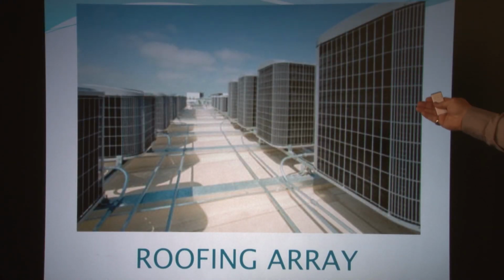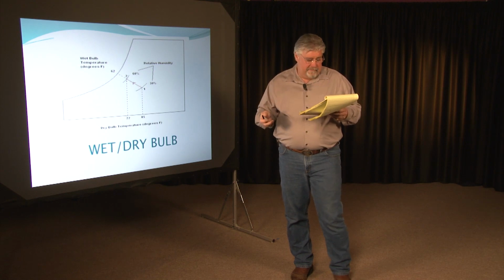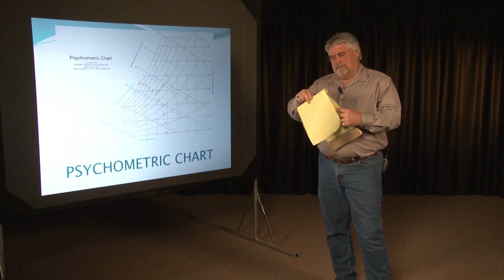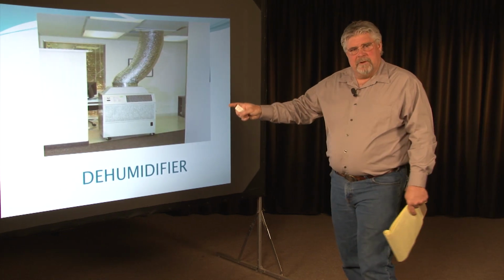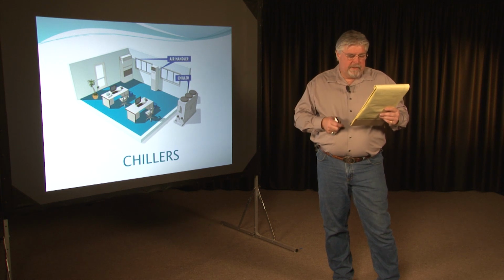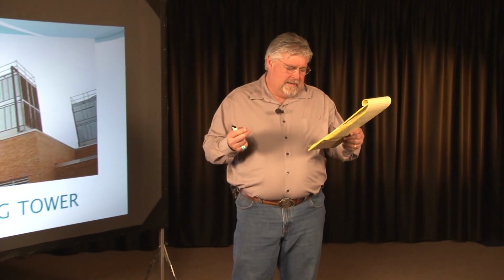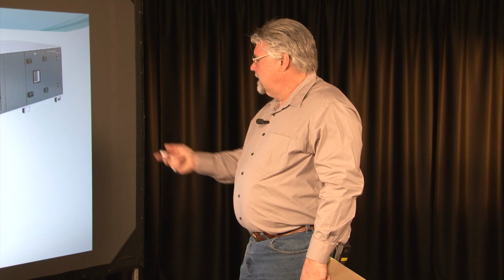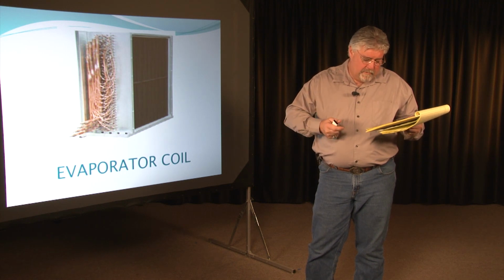Commercial Inspection Overview Part 4 HVAC Air Conditioning